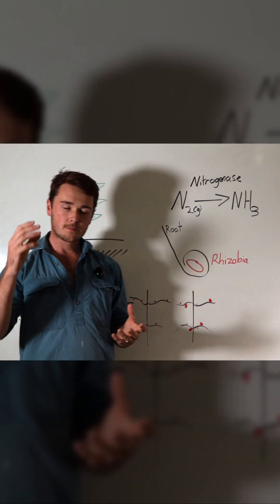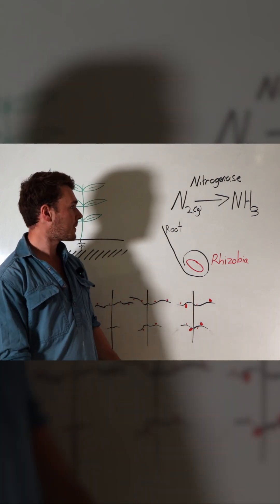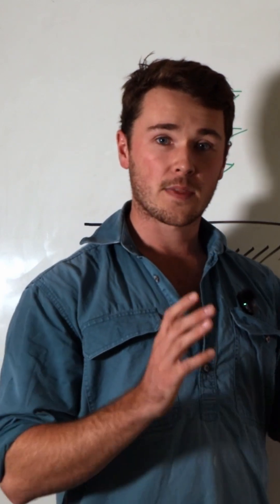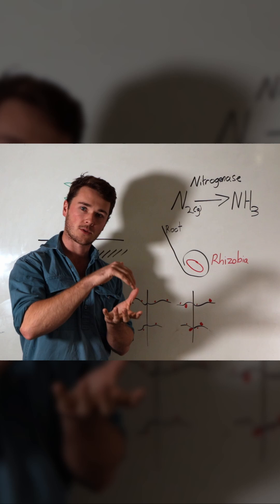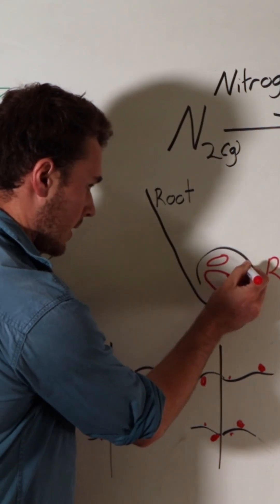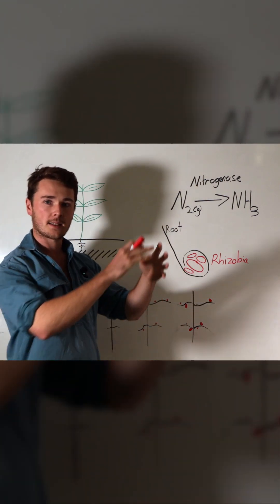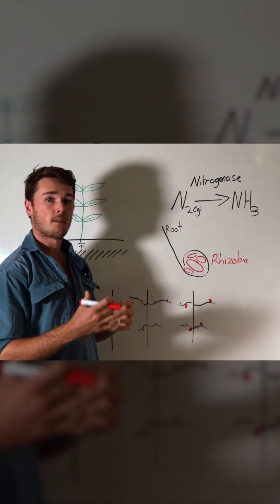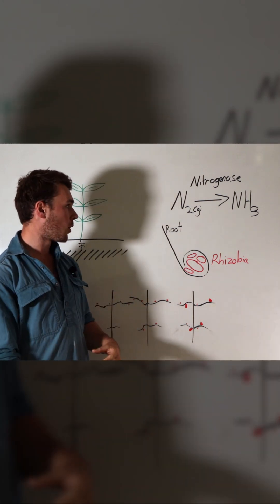Nitrogen Fixation In Legumes